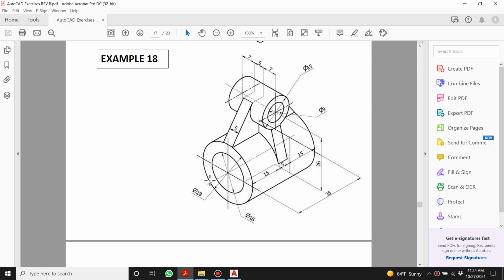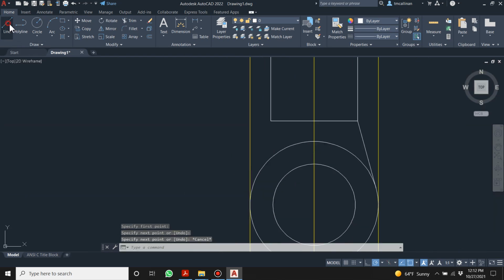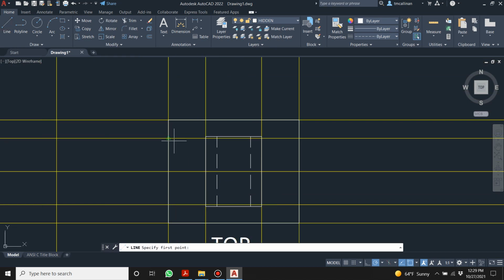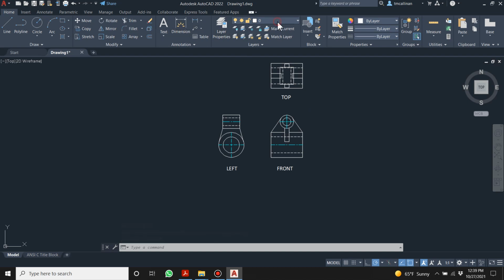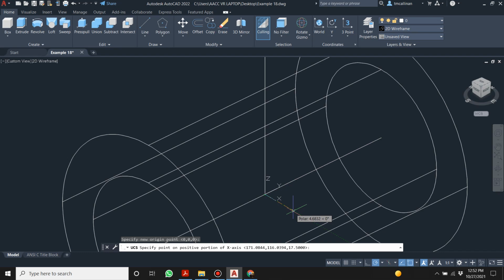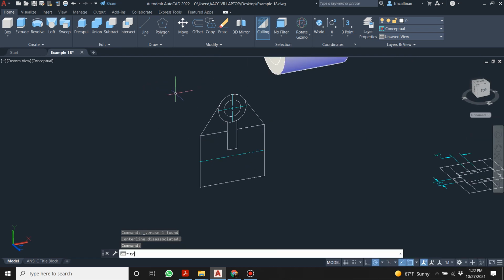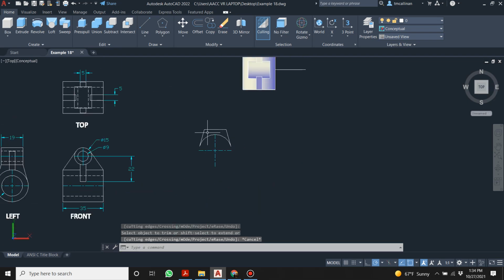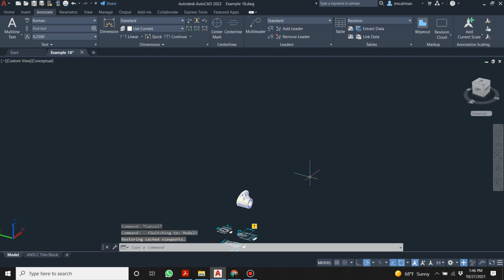AutoCAD Tutorial 18